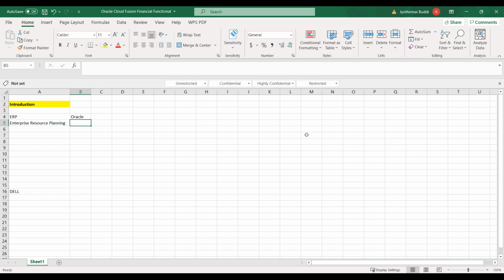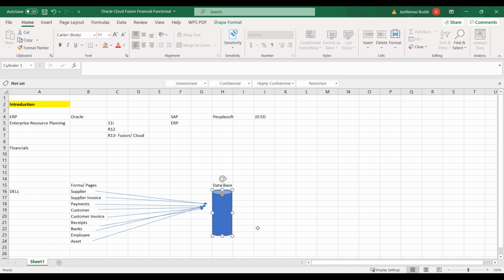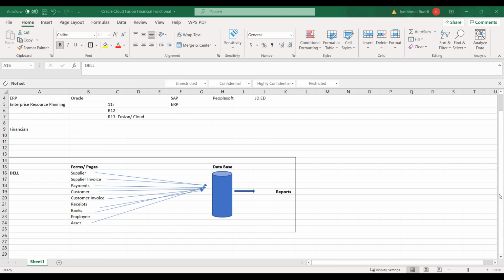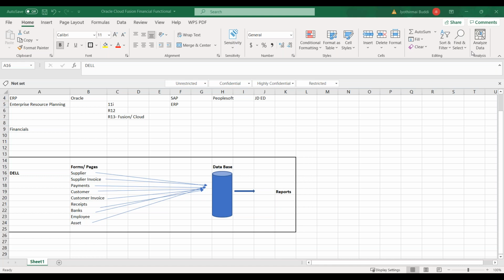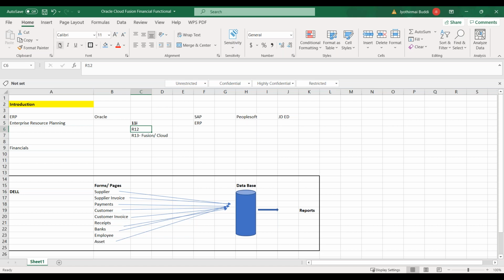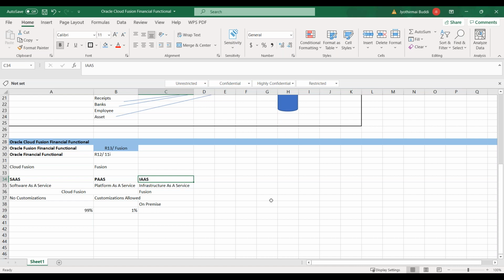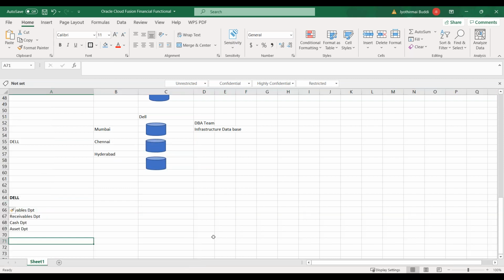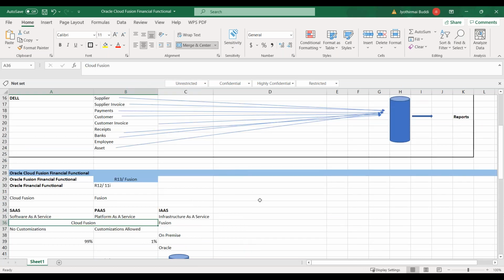Oracle Fusion Financials Demo- By Real Time Expert From SSB Technologies Hyderabad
The Course Delivers the most advanced topics and certification of Oracle Fusion Financials Features, This live training program helps you from basics to an expert level working culture over the Oracle Fusion Platform.

Highlights:
1) Live interactive classes
2) from Basics
3) Real Time Oriented Training
4) Placement Tips
5) Placement assistance.